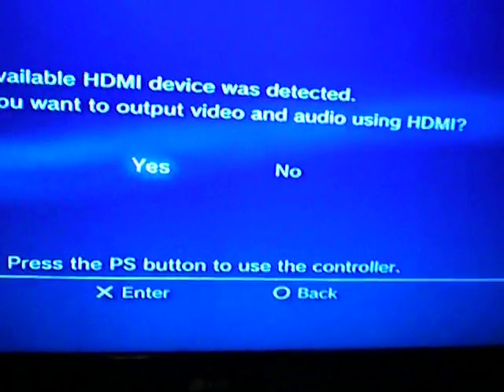PS3 water cooling liquid cooling mod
this is the 3rd playstation i have liquid cooled seems you have to do this to these systems to keep them from over heating and failing . Getting the famous ylod .